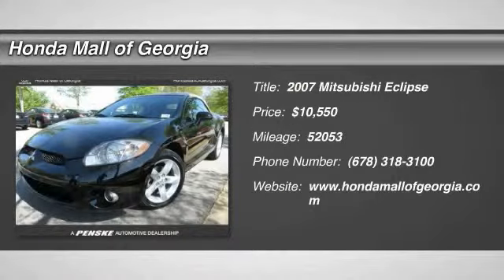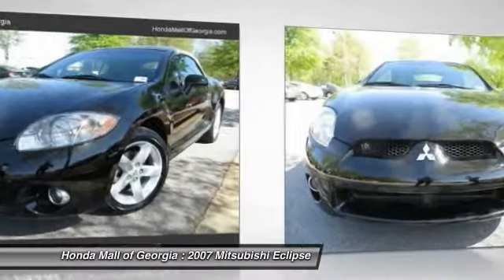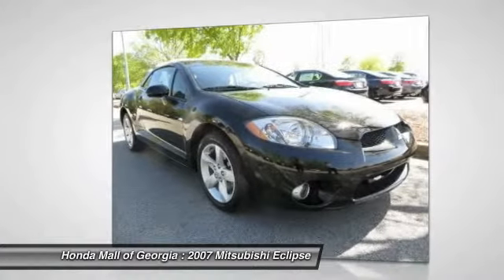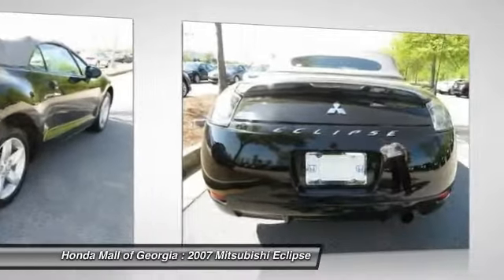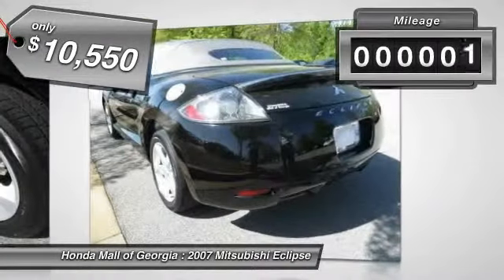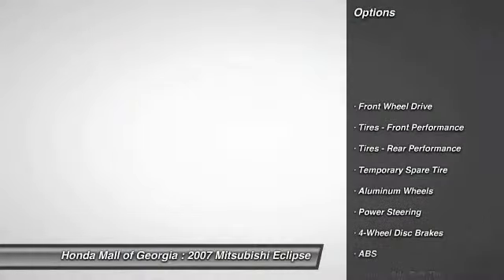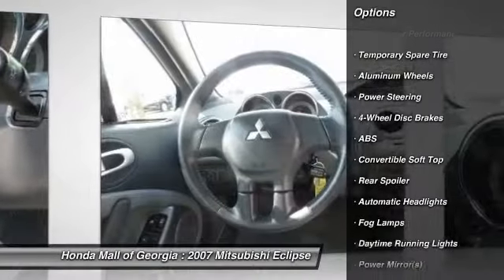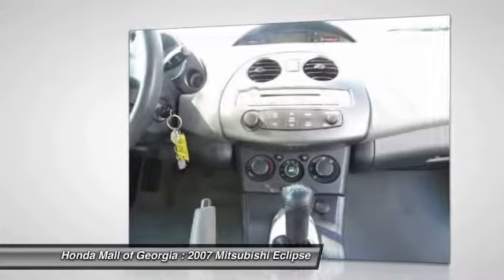2007 Mitsubishi Eclipse Buford GA 440460B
2007 Mitsubishi Eclipse GS - $10550

This 2007 Mitsubishi Eclipse 2dr 2dr Spyder Manual GS Convertible features a 2.4L SOHC MPFI 16-VALVE M 4cyl Gasoline engine. It is equipped with a Manual transmission. The vehicle is Kalapana Black with a Medium Gray Cloth interior. It is offered As-Is, extended warranty is available. - GS trim. CARFAX 1-Owner, ONLY 52,053 Miles! $600 below NADA Retail!, EPA 29 MPG Hwy/22 MPG City!